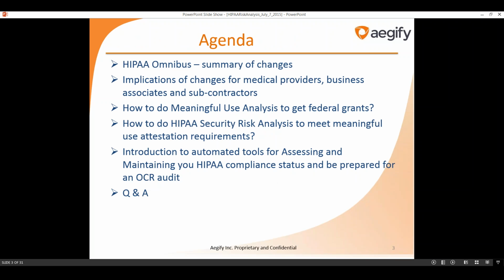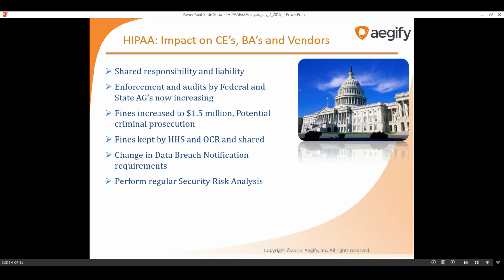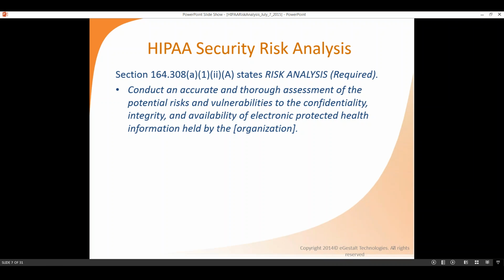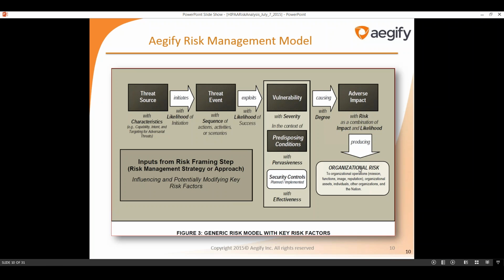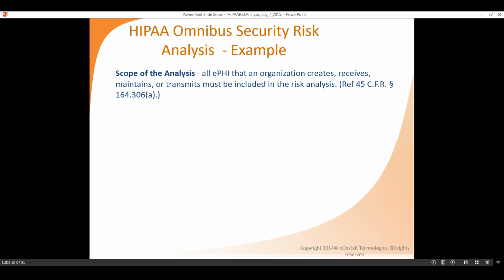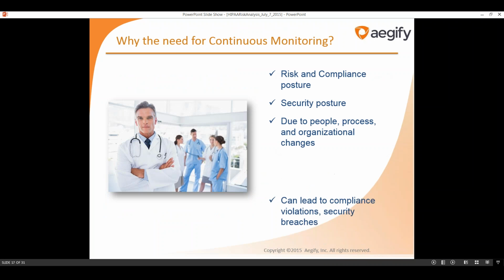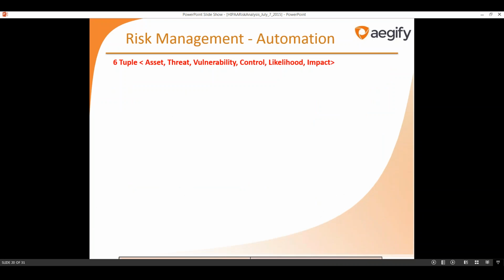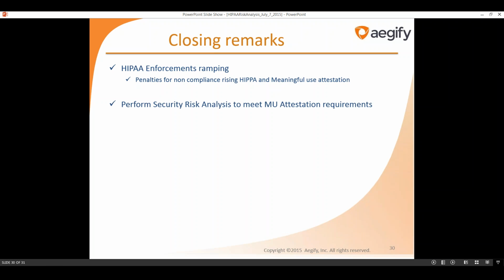HIPAA Omnibus – Learn How to do HIPAA Security Risk Analysis